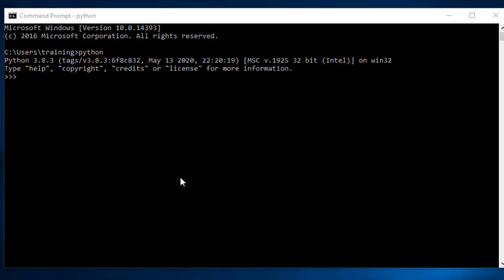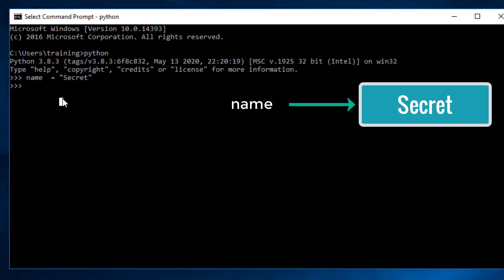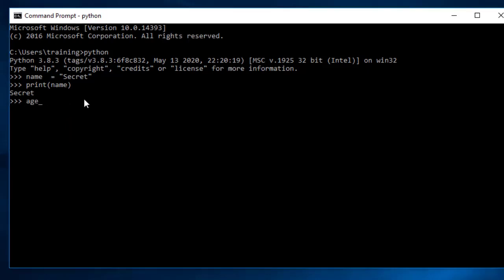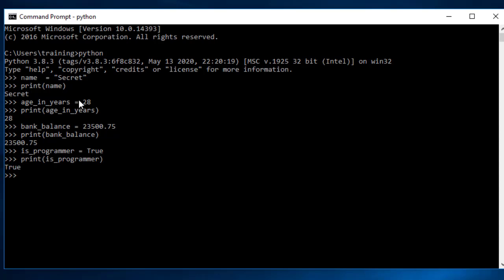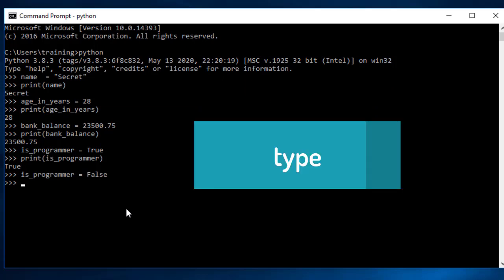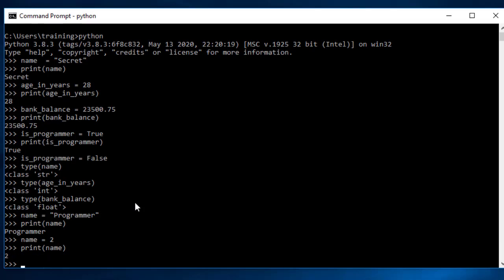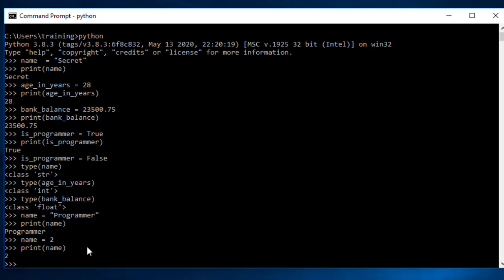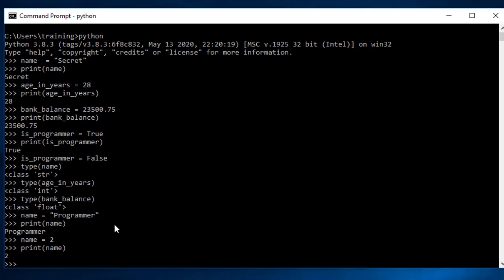Learn Python - Variables and Data Types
This video introduces the concept of variables in Python for beginners, how they are stored in the memory of the computer. It also touches on the variable naming convention in Python. It uses snake case variable naming convention.

In this video, we also briefly touch on the concepts of primitive data types in Python. I introduce string, int and float data types and how we can check the data types with Python interactive shell. Python has very simple data types. This tutorial helps you understand them.

Python variable naming conventions in the industry and how to check data types in Python is shown in this video.